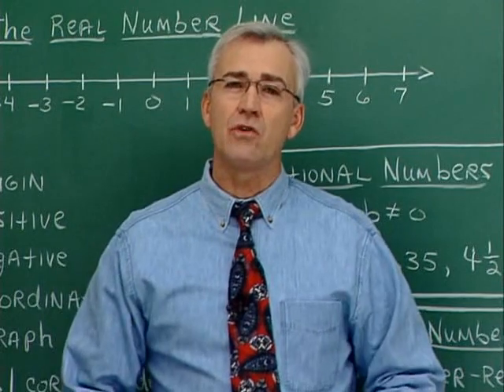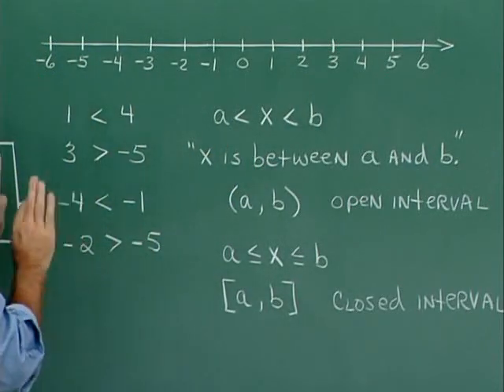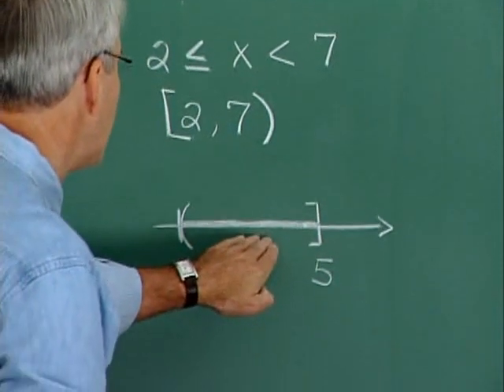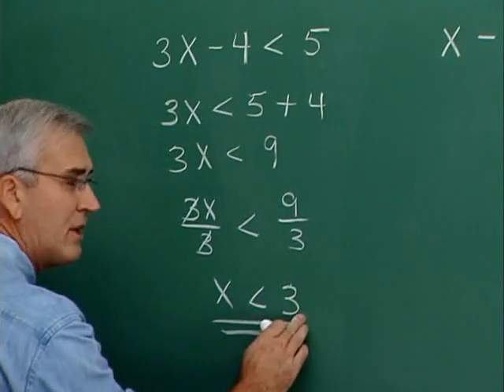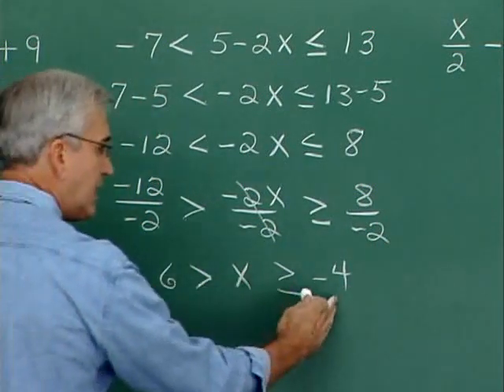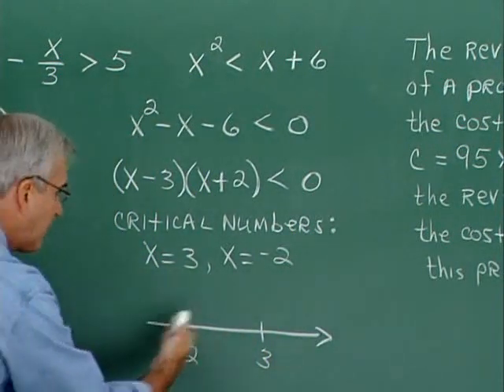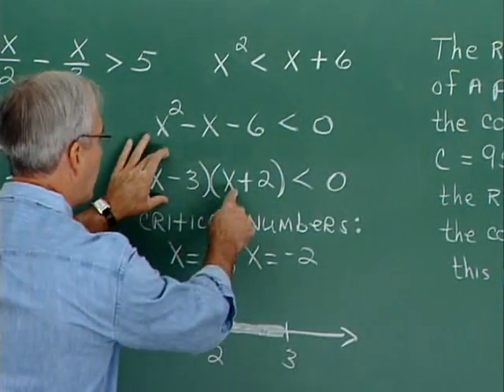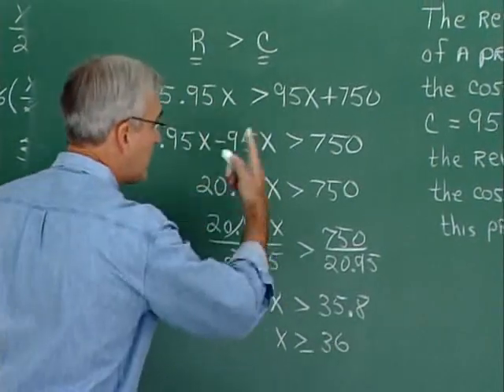The Real Number Line and Order